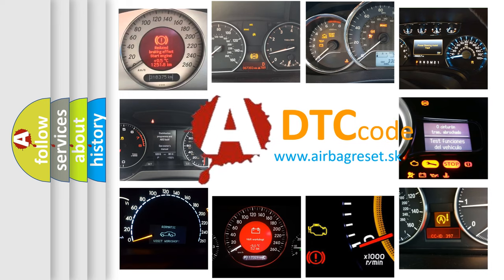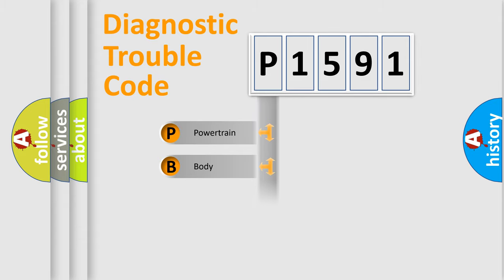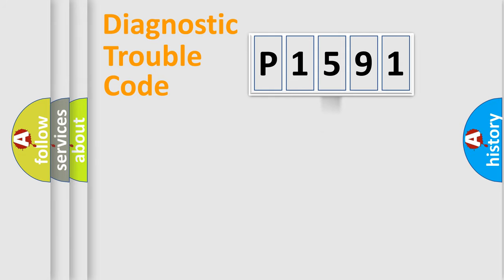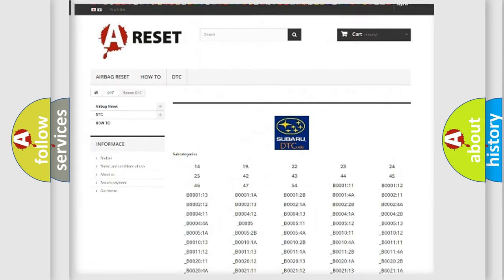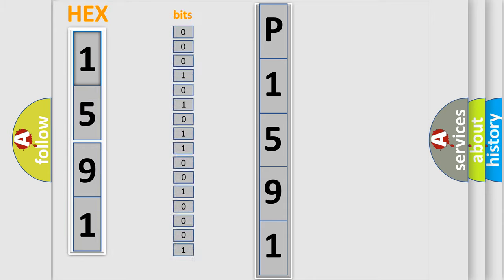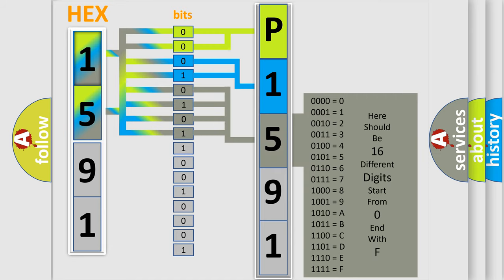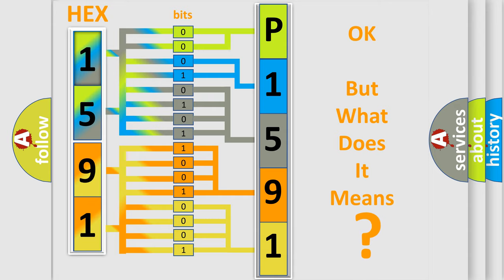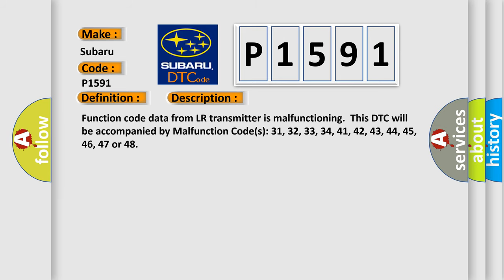DTC Subaru P1591 Short Explanation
Contents:
0:21 Basic DTC analysis according to OBD2 protocol standard.
1:48 Insight into programming
2:58 A diagnostically understandable description of the Diagnostic Trouble Code
3:05 Basic error definition

Make:
Subaru
Code:
P1591
Definition:
Function Code Data from LR Transmitter is Malfunctioning.
Description:
Function code data from LR transmitter is malfunctioning.This DTC will be accompanied by Malfunction Code(s): 31, 32, 33, 34, 41, 42, 43, 44, 45, 46, 47 or 48
Cause: